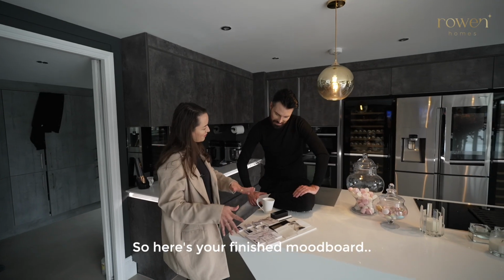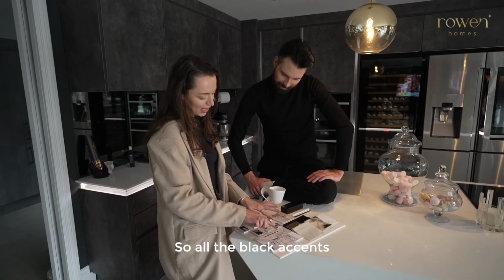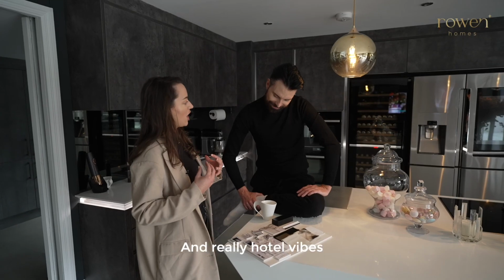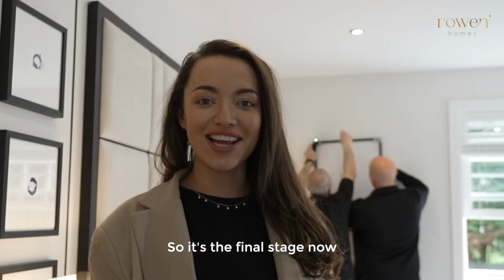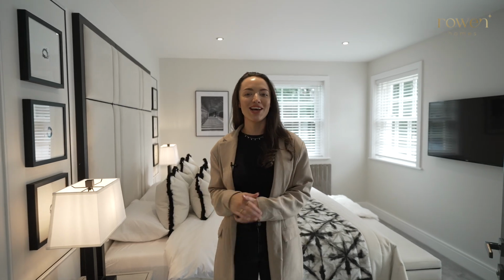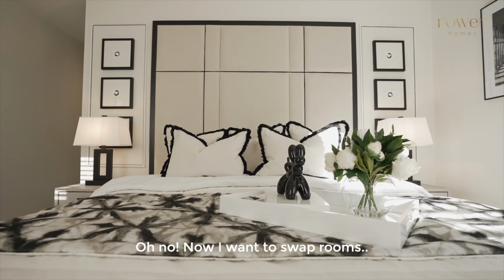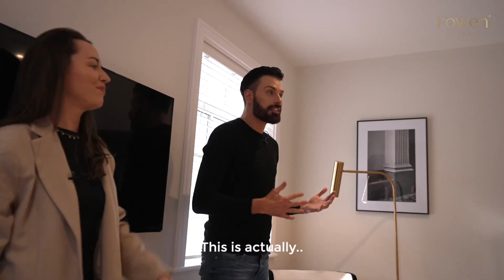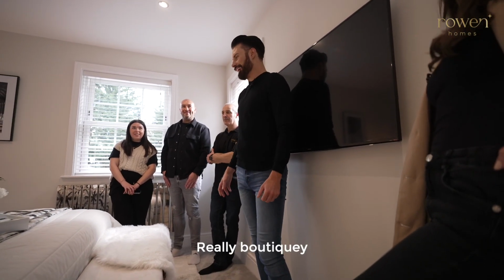Revealing Rylan Clark's EXTREME Bedroom Makeover! | Home Interior Design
The BIG reveal is here!

In this video, we take a tour of Rylan Clark's stunning bedroom transformation that took the space to a whole different level! With a keen eye for detail and a passion for luxury home decor, Rylan enlisted the help of our top interior designers to create a space that is both stylish and functional.

Rylan, known for his work on This Morning and Eurovision, has followed the homeware brand for a while and has just unveiled his incredible bedroom transformation with Rowen Homes to his impressive 1.6 Million instagram followers.

The bedroom makeover includes some amazing luxury homeware items, such as plush bedding, chic lighting, and elegant furniture pieces that all work together to create a cohesive and inviting space. From the stunning Cream Headboard to the stylish decor items, every element has been carefully curated to bring Rylan's vision to life.

So sit back, relax, and let Rylan's extreme bedroom makeover inspire you to transform your own space into a luxurious oasis that you'll love spending time in.

Rowen Homes is an online home store focusing on glam interiors. We’re here to help you create your dream home and stock a wide range of items for bedrooms, living rooms, dressing rooms, and more. Choose from our range of beds, sofas, bedsides, coffee tables, bedding, and accessories.

We are all about making an impact, through WOW furniture pieces, impactful colour schemes, and attention to detail, welcome to the world of rowen.